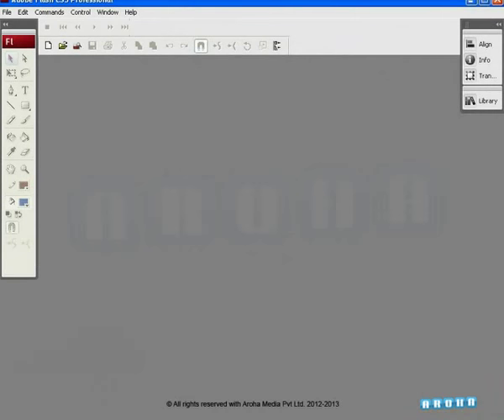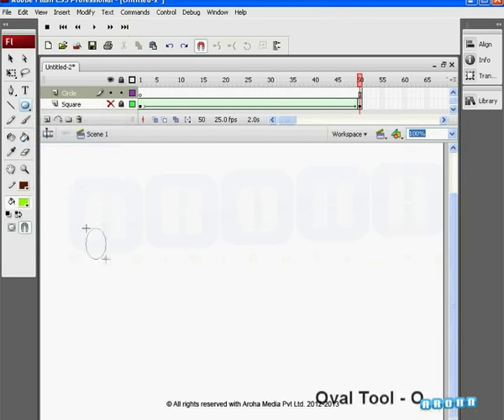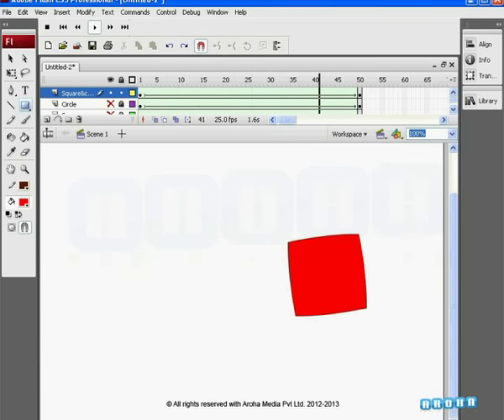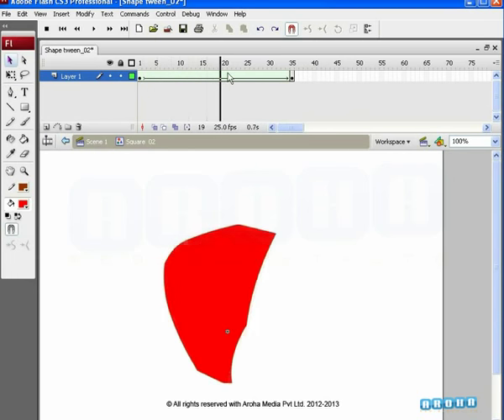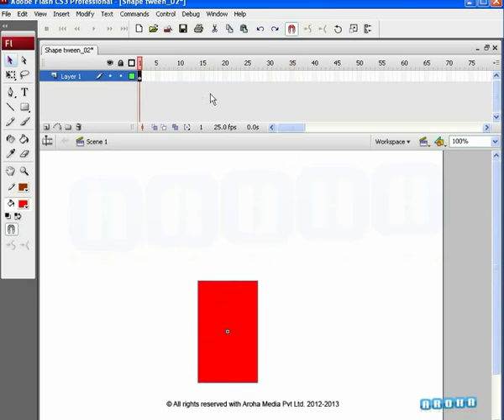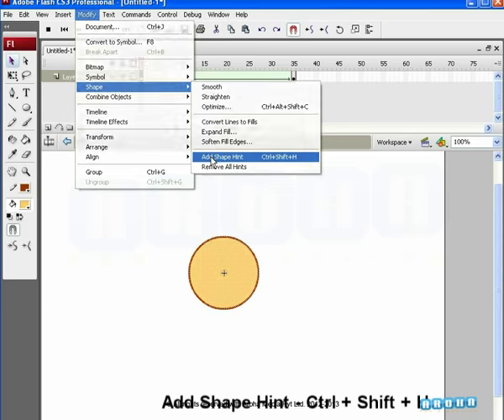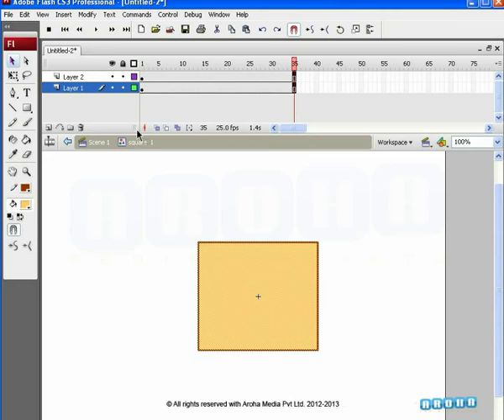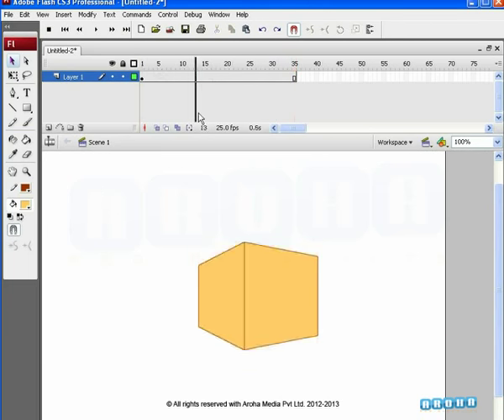Flash Animation Tutorial - Shape Tween Animation.